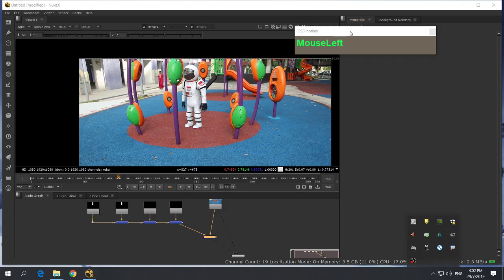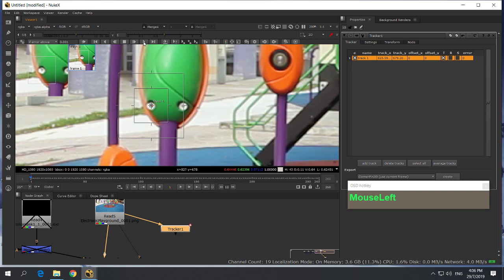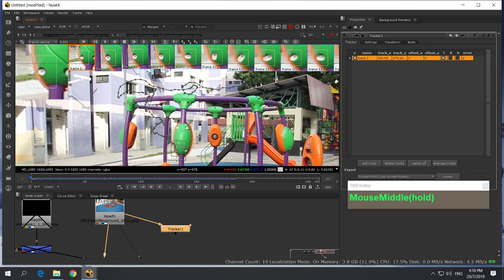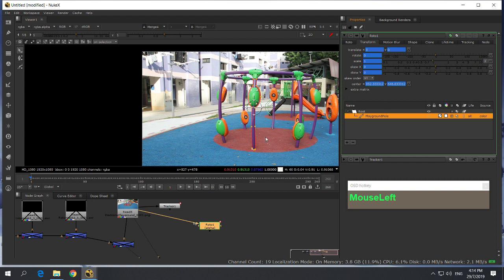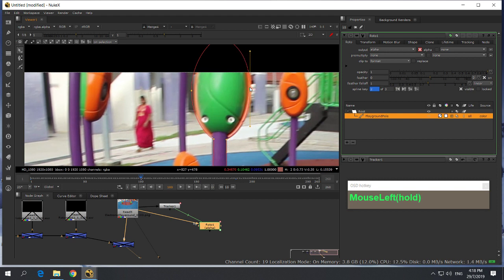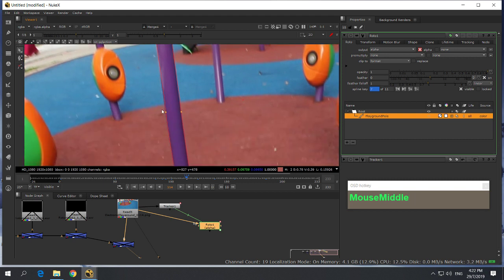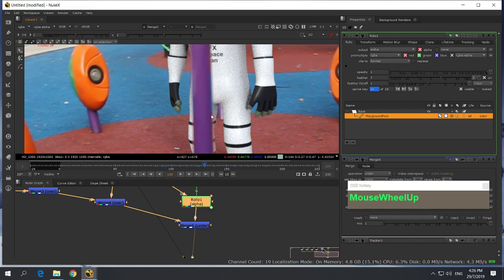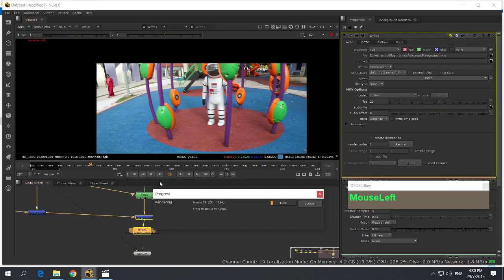Using a Tracker to Drive Roto Mask in Nuke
This is the workflow to drive a Roto Mask using a Tracker from the Tracker node